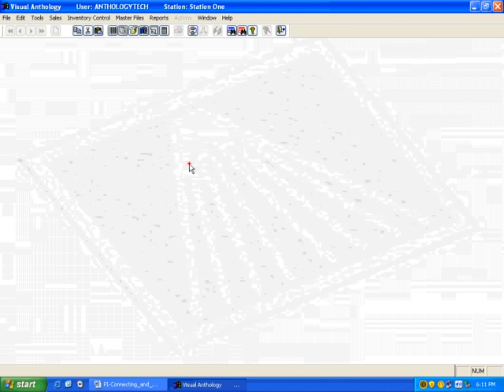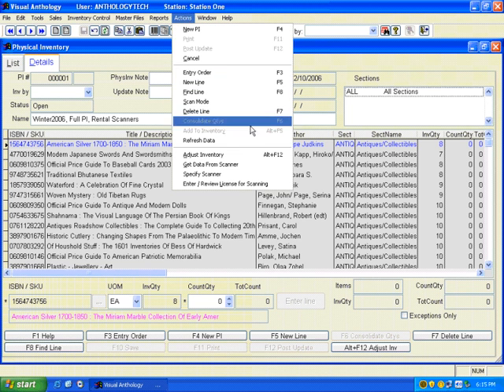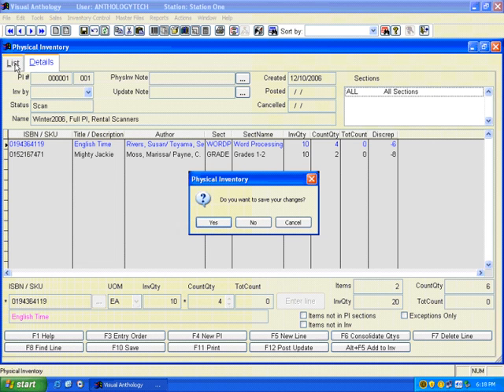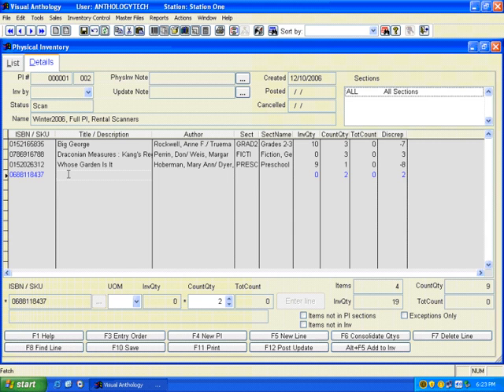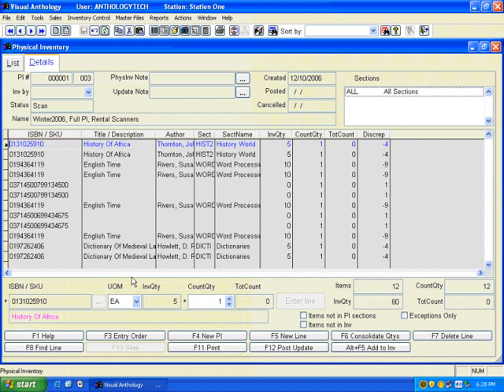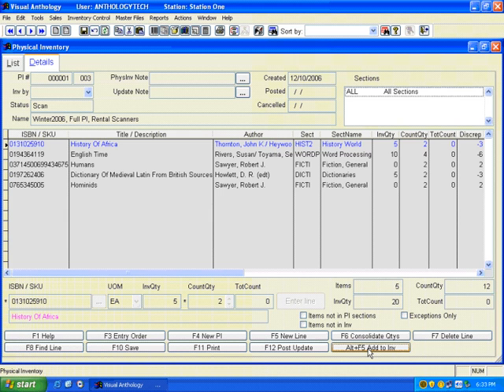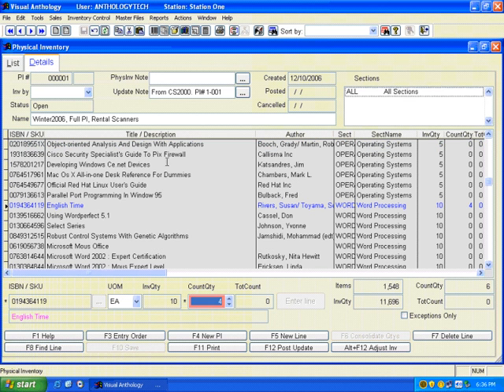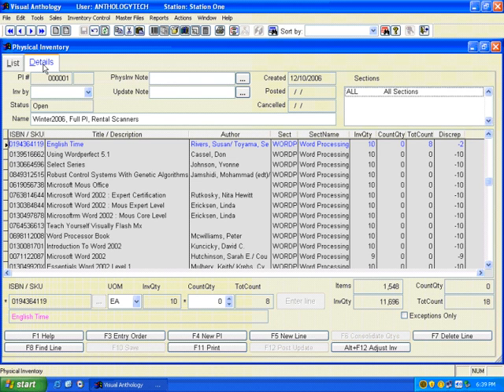Lesson 4 - Downloading and Posting Scanner Batches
Describes the techniques used when preforming a physical inventory using handheld scanners.